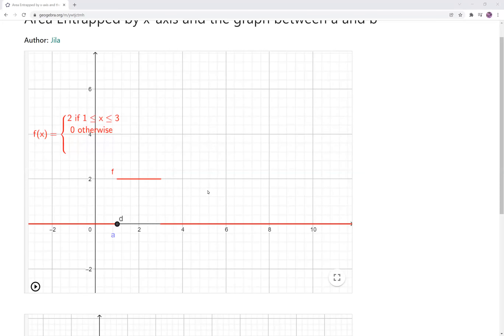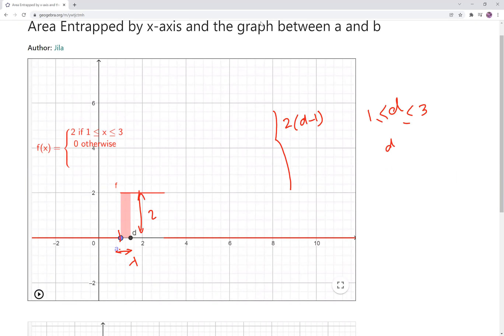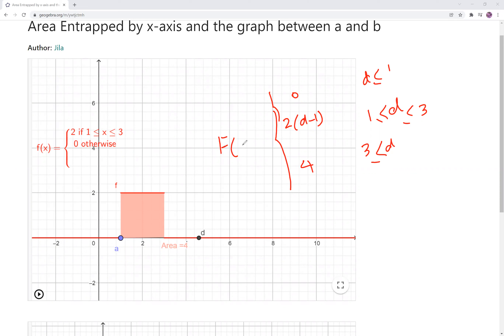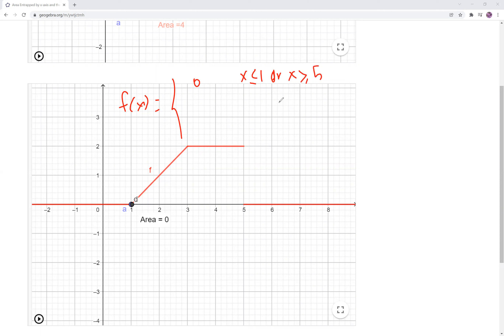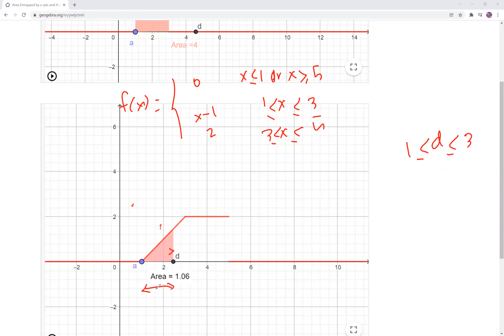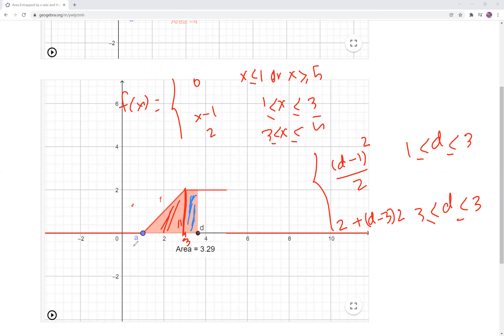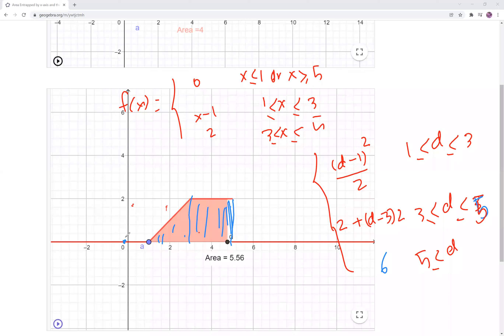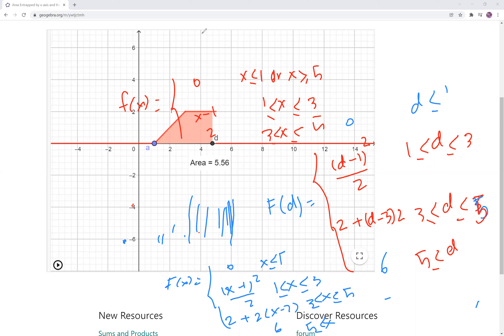Area Function for Precalculus, University of Kansas